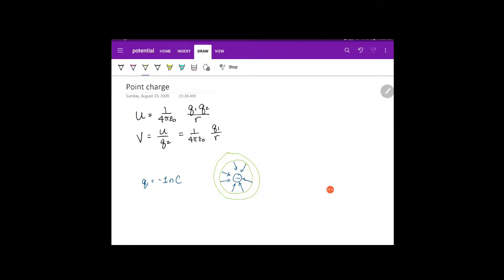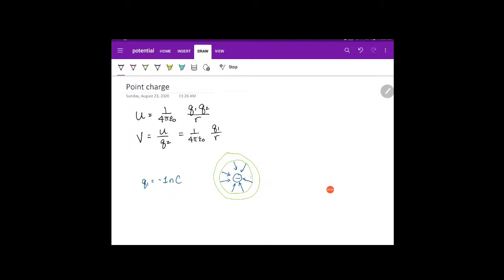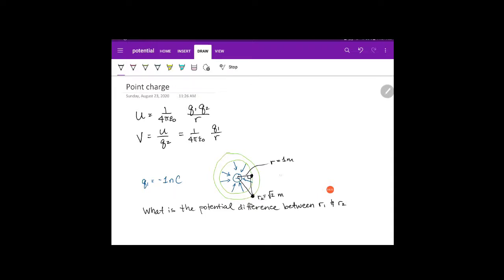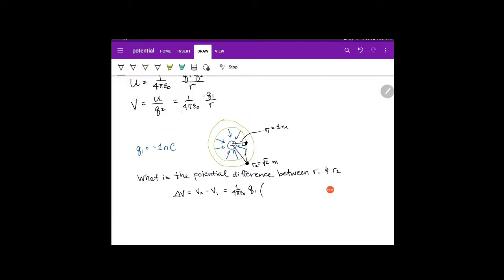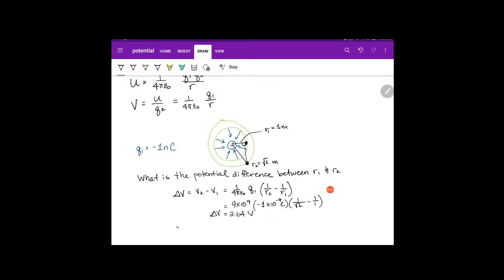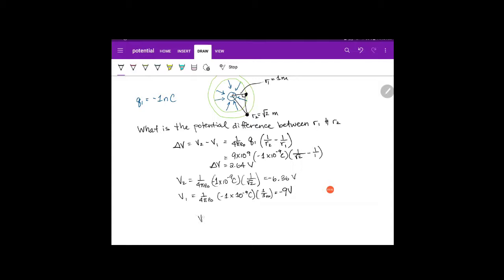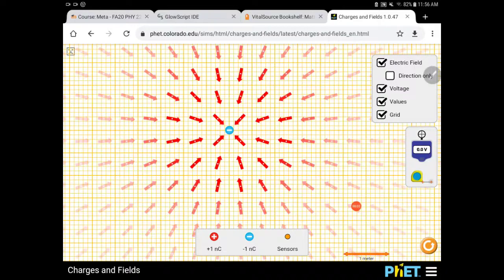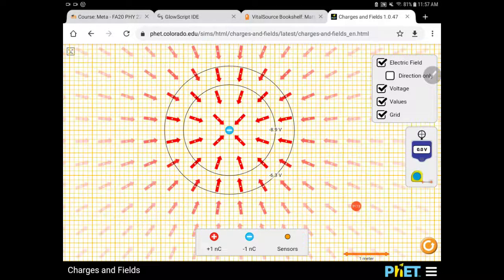Potential of a Point Charge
Calculate potential differences near a point charge and compare to PhET simulator